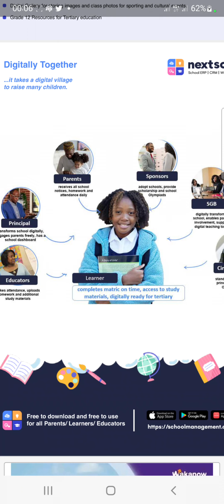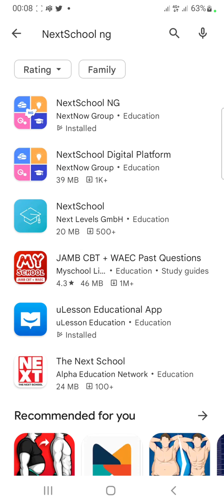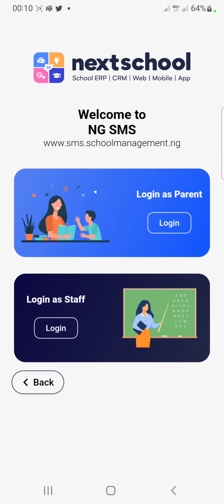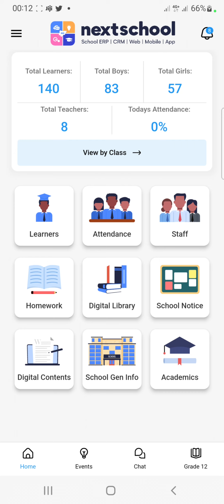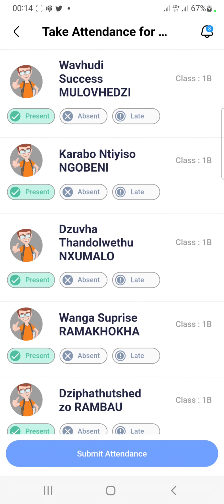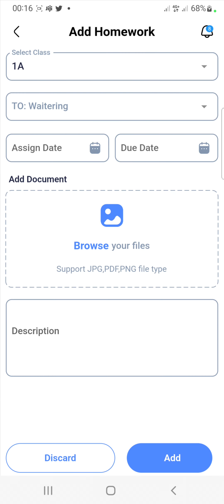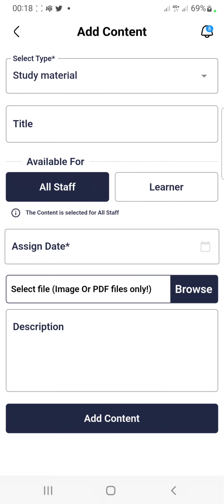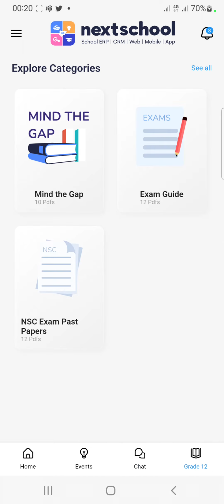NextSchool Digital School Management Platform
Why NextSchool?

Bridging the digital divide through digital transformation and leveraging technology
( Smart devices, internet connectivity, and digital platforms)